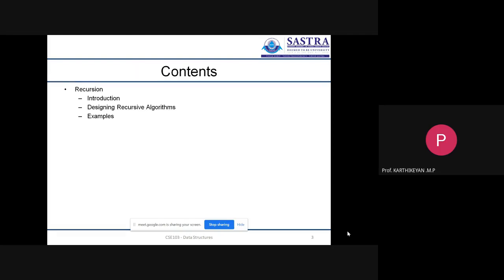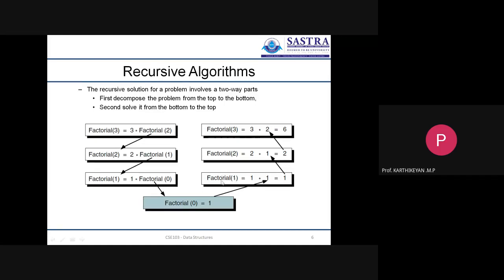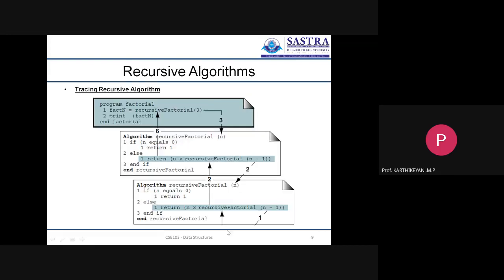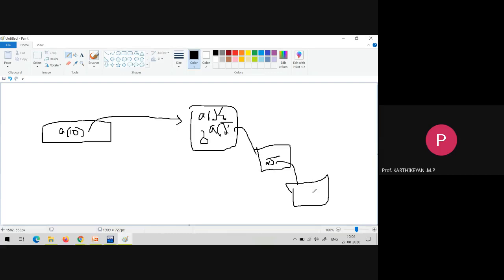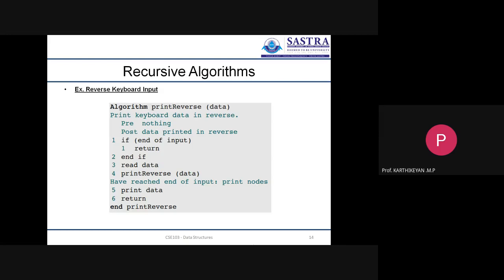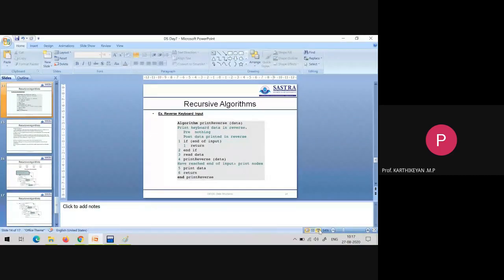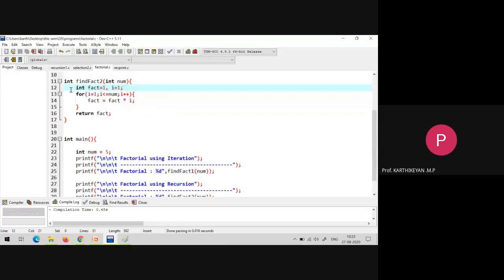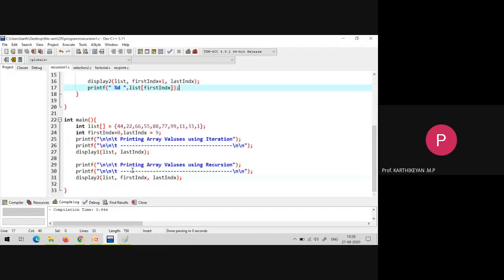DATA STRUCTURES || LECTURE 7